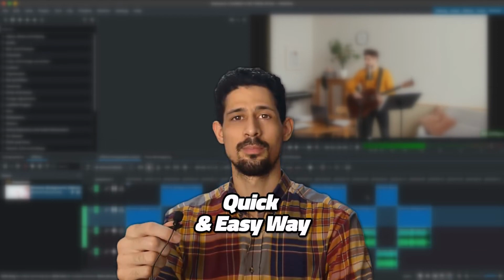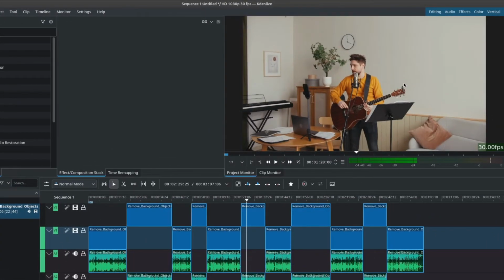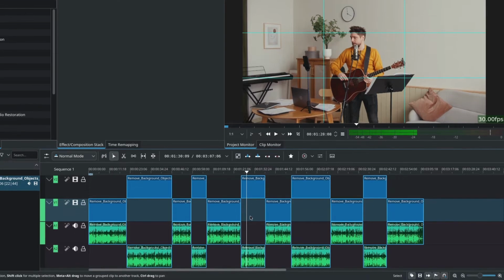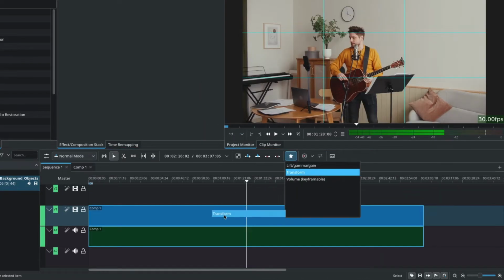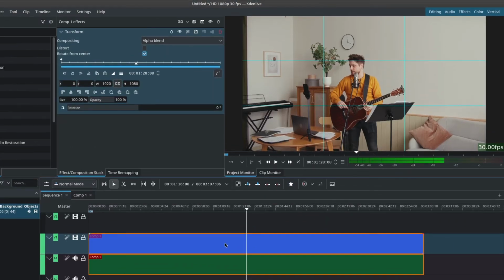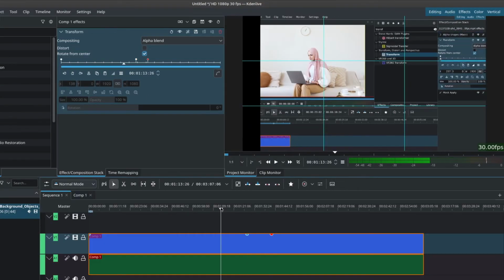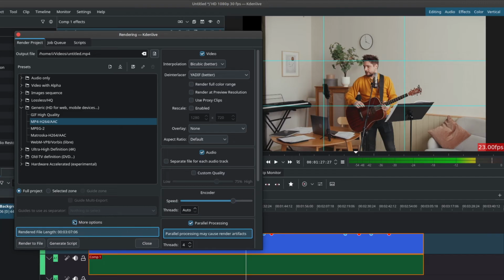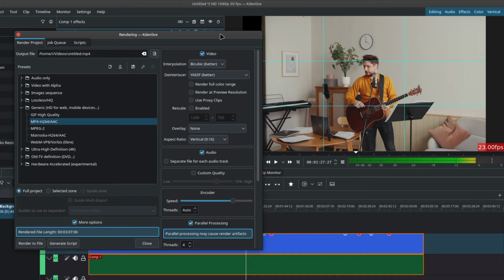Convert Horizontal Videos To Vertical - Kdenlive Tutorial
Learn to crop horizontal videos in Kdenlive for YT Shorts, TikTok, & Instagram. Change aspect ratio on render.
In this Kdenlive tutorial, learn how to convert horizontal videos to vertical videos.

Crop video or change resolution on render.